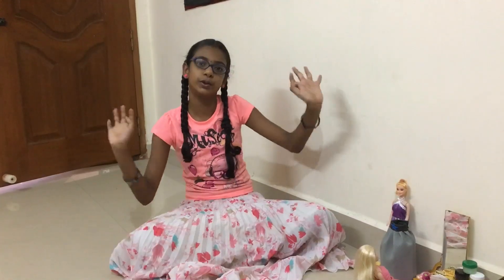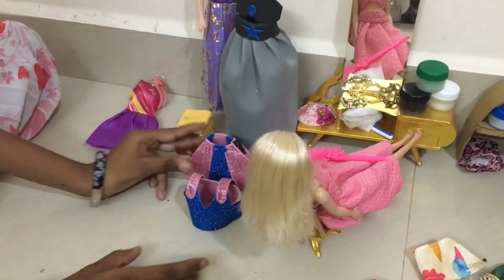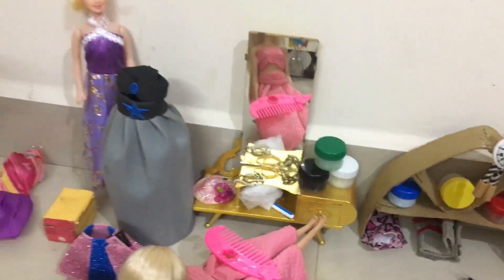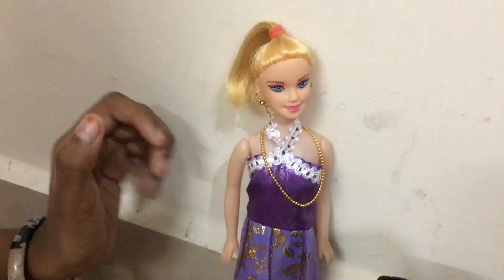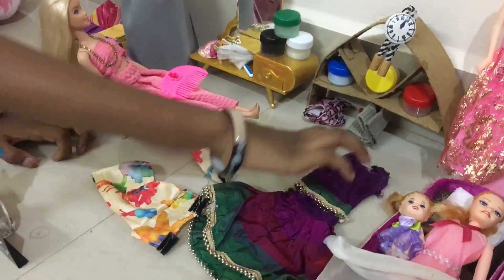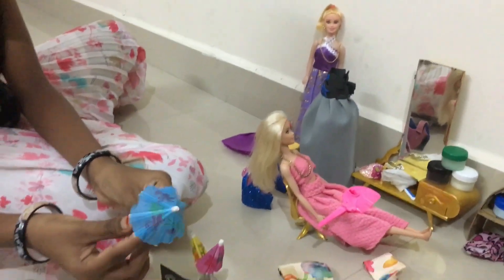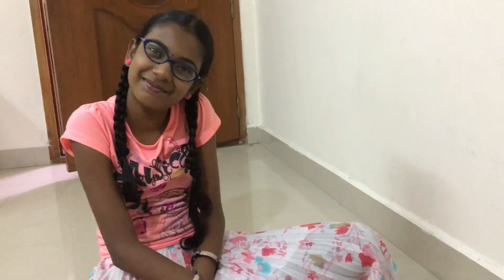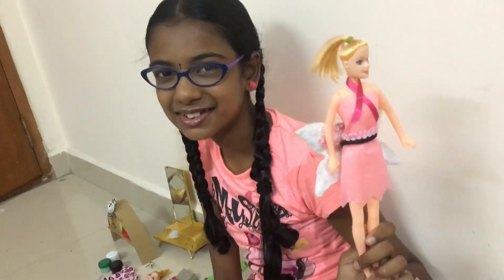My Barbie HomeTour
barbie miniature kuzhal’z zone